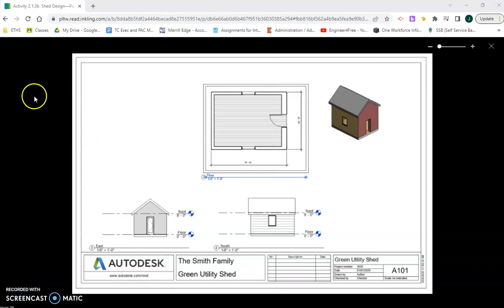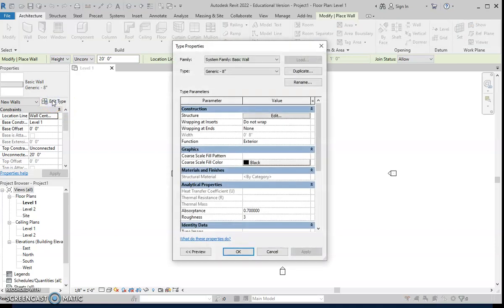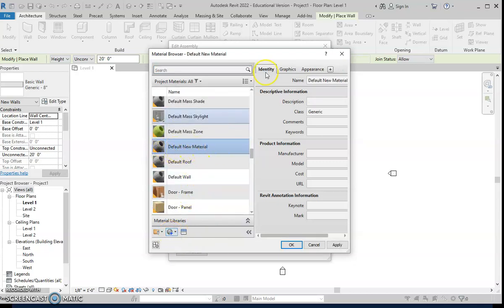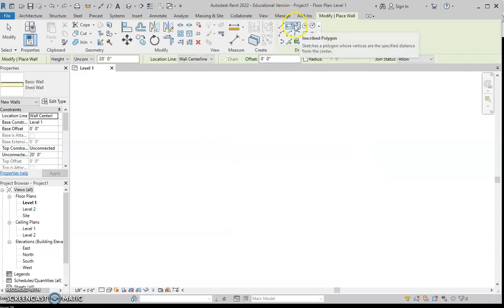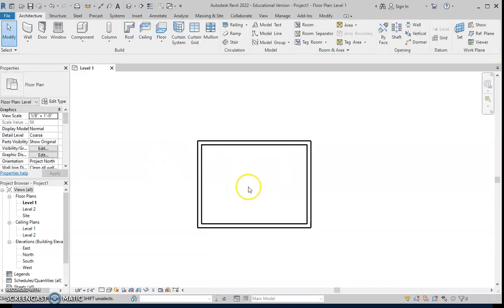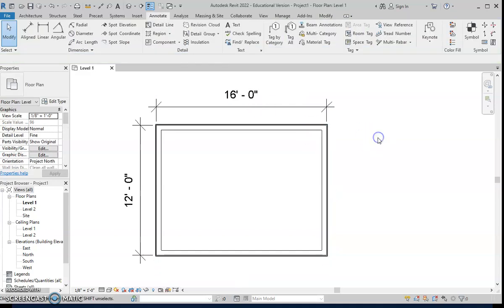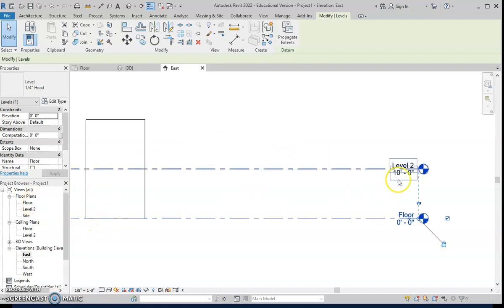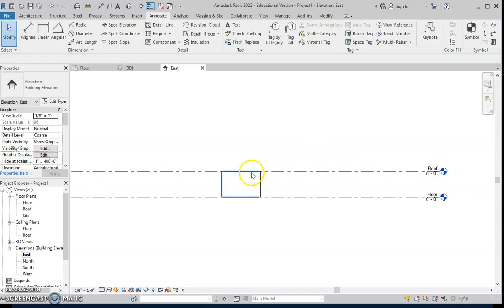Creating Wall Styles in Revit - Shed Design Activity 2.1.3 Part 1 CEA PLTW